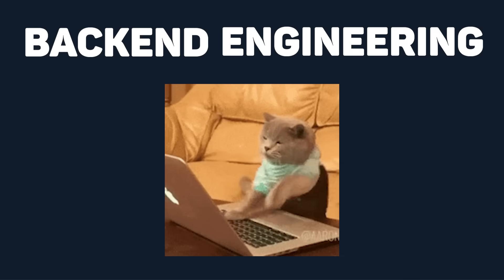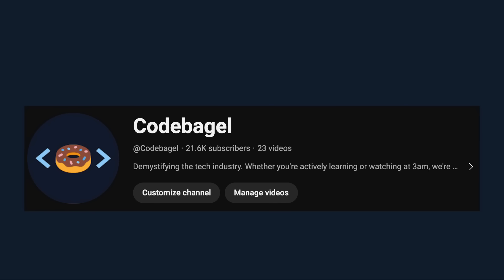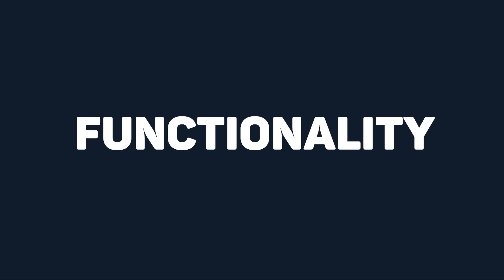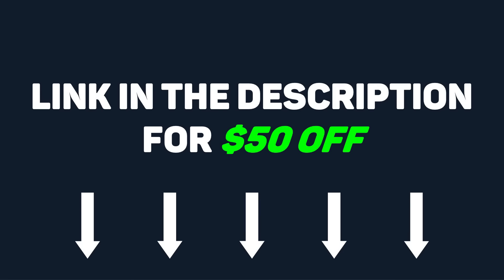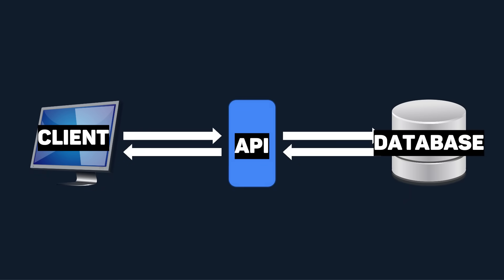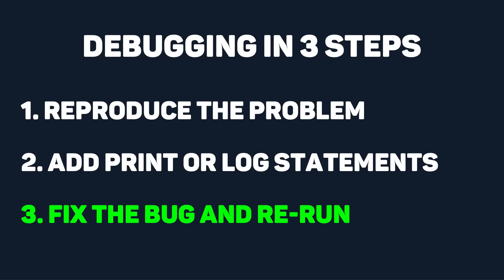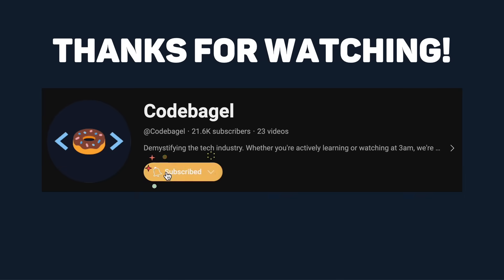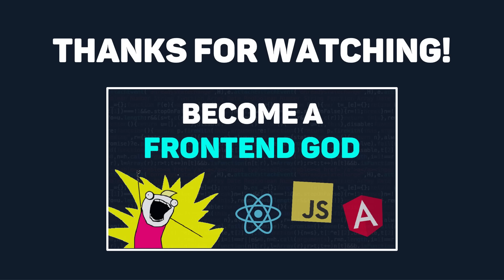No-Nonsense Backend Engineering Roadmap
If you want to become a backend engineer, this roadmap will provide you a guide of what to learn, without wasting your time on nonsense.

Start the FREE Software Development Introduction Course with CourseCareers Now, and get $50 off the Backend Engineering Course

📘 Chapters
0:00 - Intro
0:30 - What is Backend Engineering?
1:28 - Coding Fundamentals
2:59 - API Development
4:11 - Data & Databases
5:48 - Debugging & Testing
8:04 - System Design